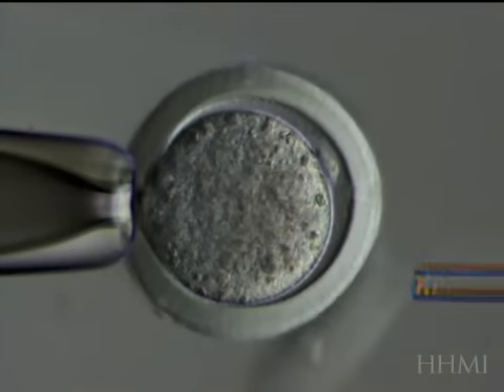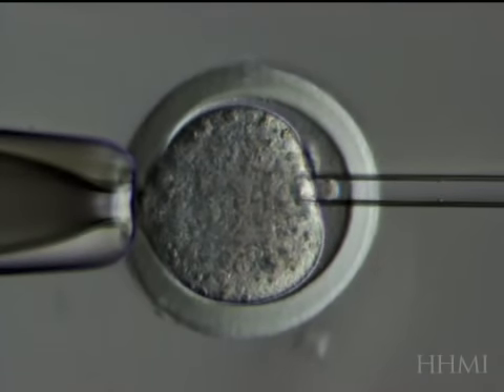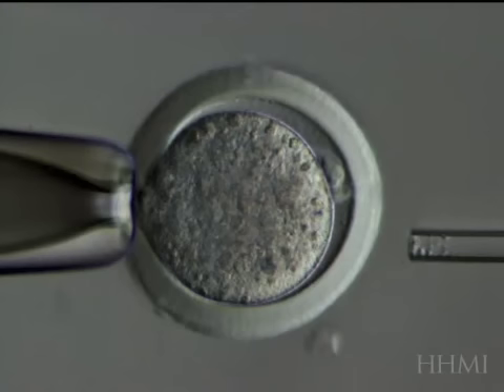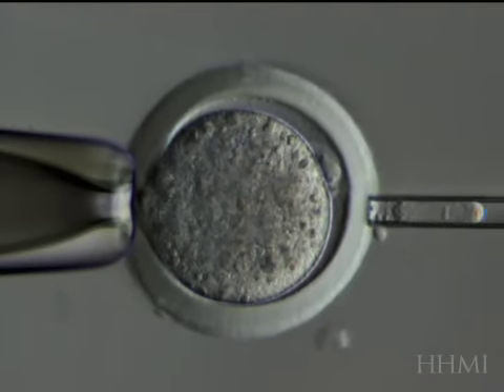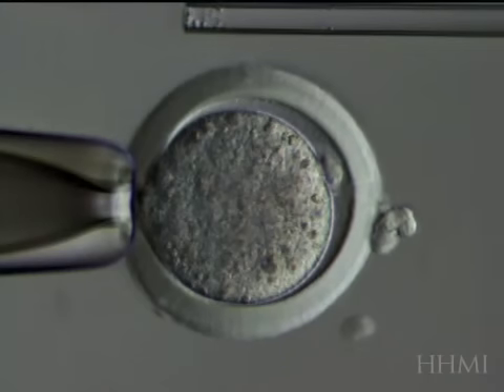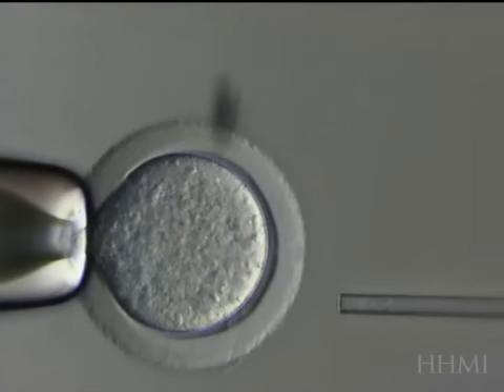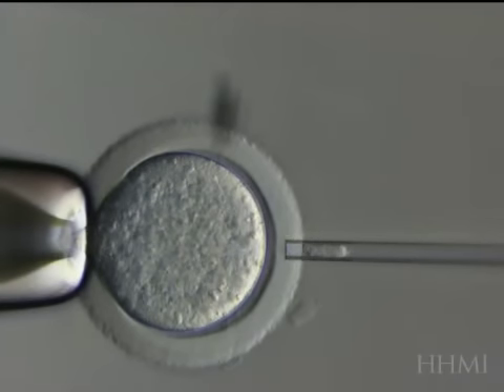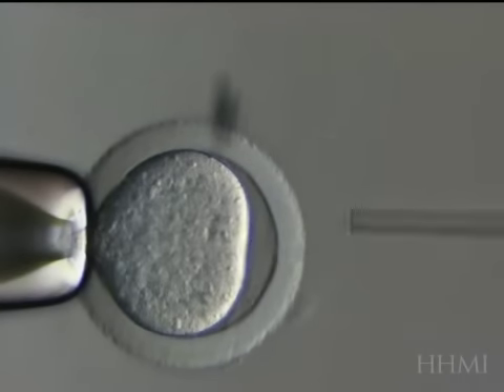SOMATIC CELL NUCLEAR TRANSFER (SHORTENED)